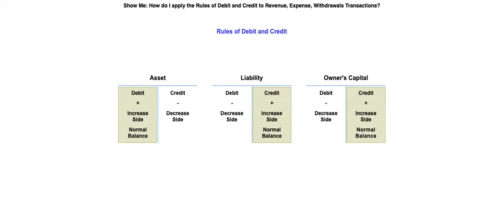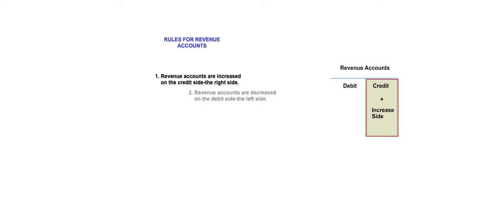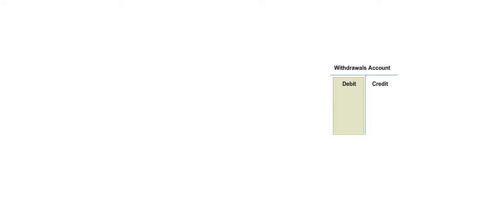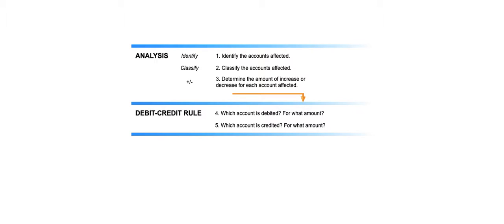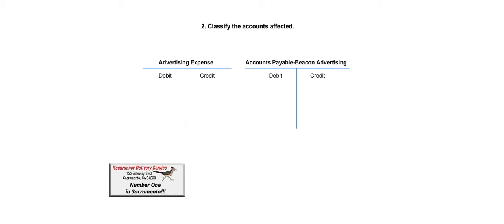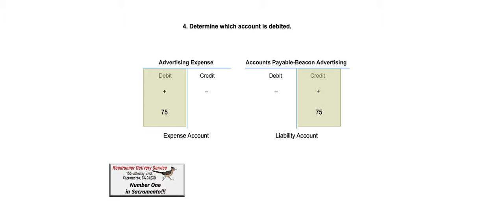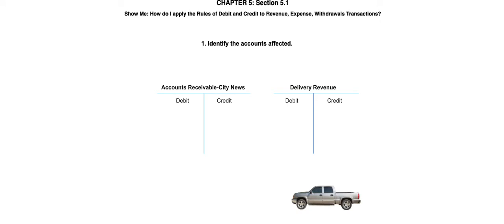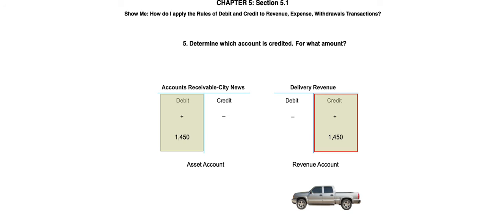How do I apply the rules of debit and credit to assets, liabilities, and owner’s equity?